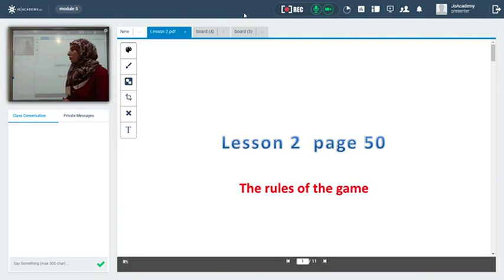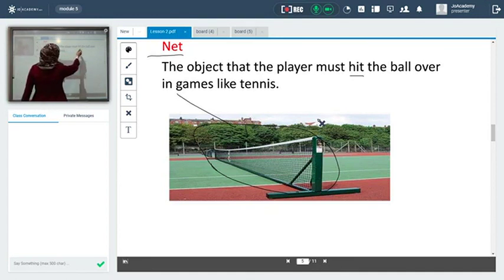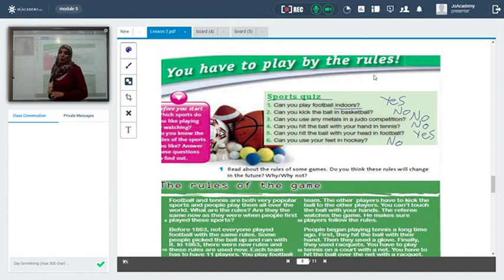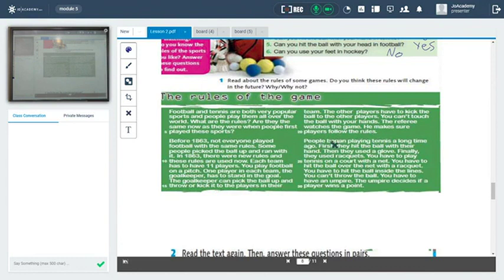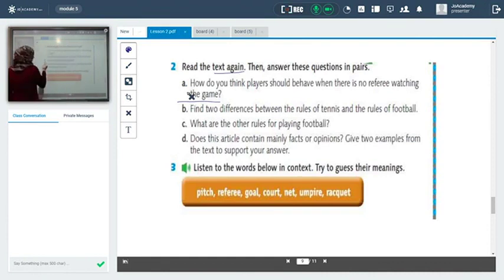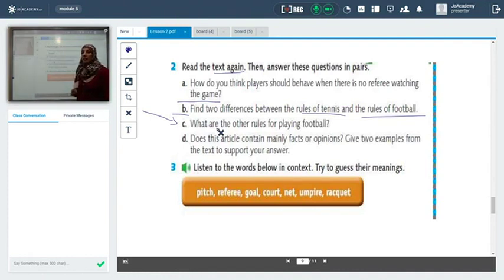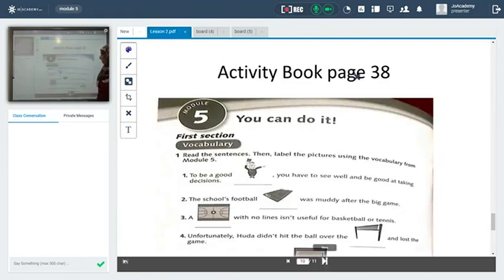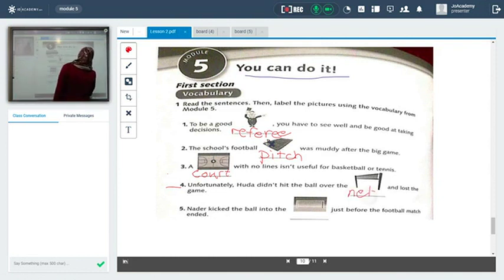Unit 5 lesson 2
دروس اللغة الانجليزية للصف الثامن والمنشورة على منصة درسك التعليمية
مدرسة خديجة أم المؤمنين الأساسية الأولى الزرقاء/1